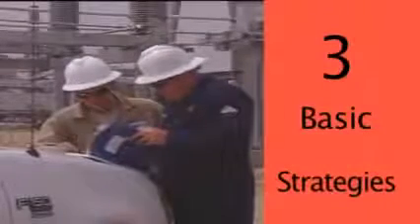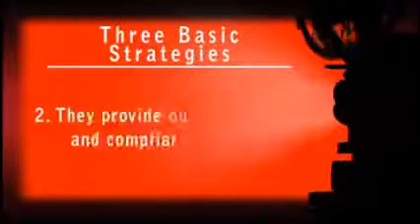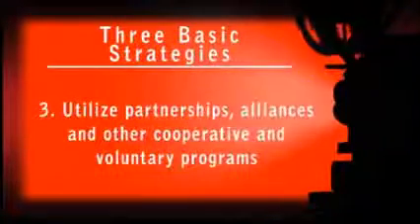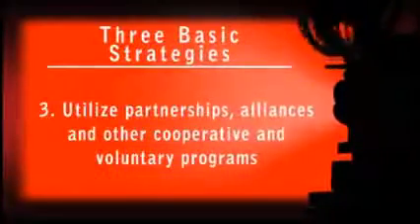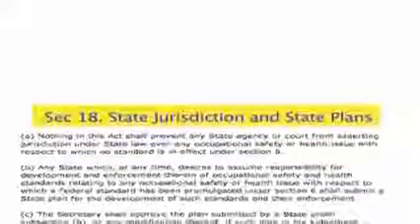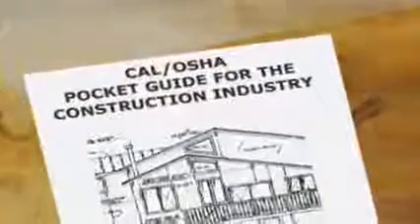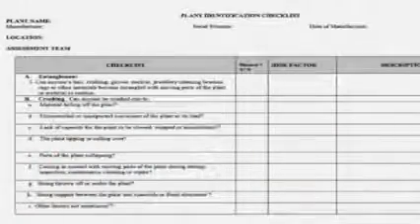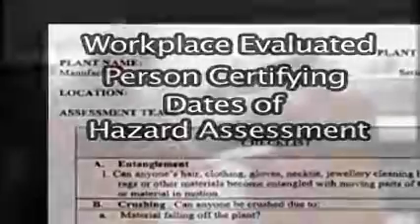Introduction to OSHA Video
This program is designed to assist you in complying with OSHA Regulations. The video will talk about how and why OSHA was created, when they began and some additional information on what they do.